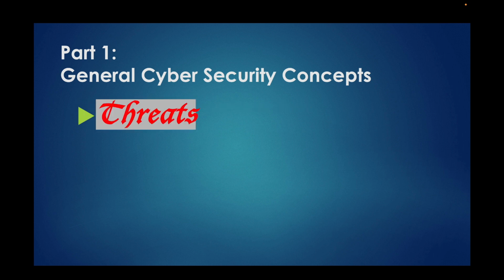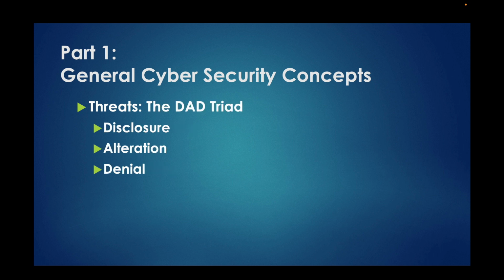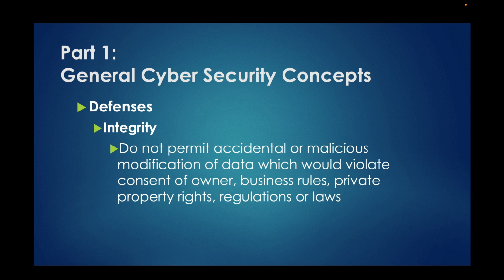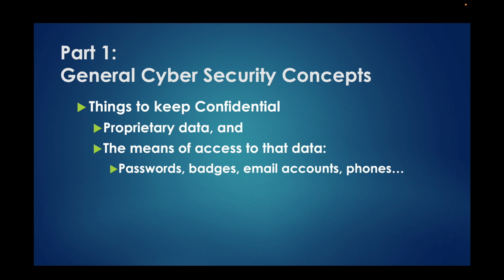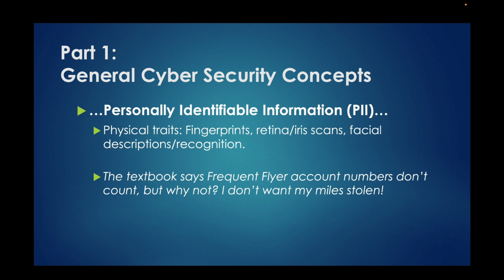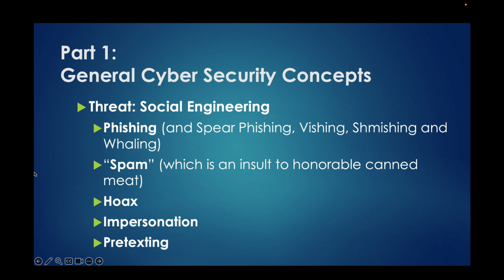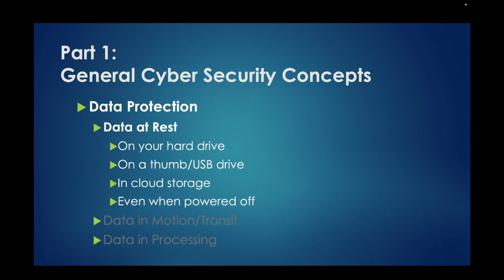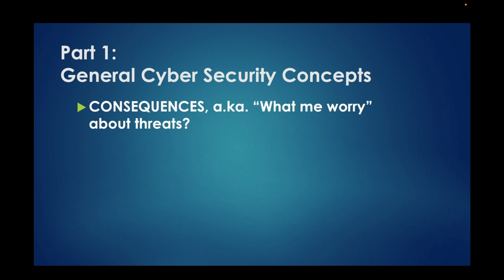General Cyber Security Principles 010: It's a Dangerous World Out There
General Cyber Security Principles 010
Introduction: It's a Dangerous World Out There (and in here, too)
Threats and Defenses
Confidentiality, Integrity, Availability
Personally Identifiable Information (PII); Social Engineering; Data Protection

The videos in this series are "sneak previews" of a larger course planned to be released later.  The primary audience is application developers and architects who may be expert in web services, UI apps, databases etc. but who have limited experience implementing Security.

We welcome your comments, corrections and recommendations for improvement.

See also the course "Introduction to Database Application Development with Spring Boot, Angular, and PostgreSQL"